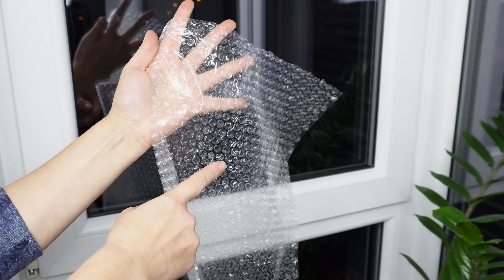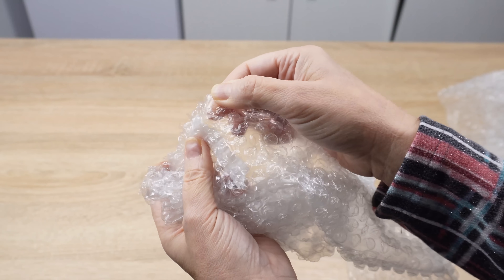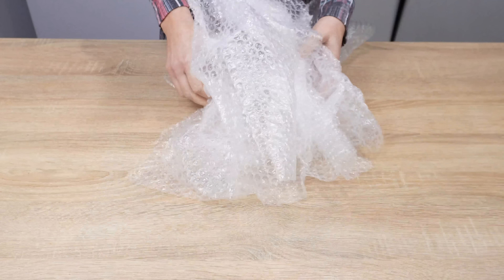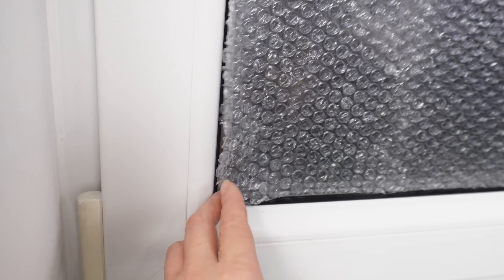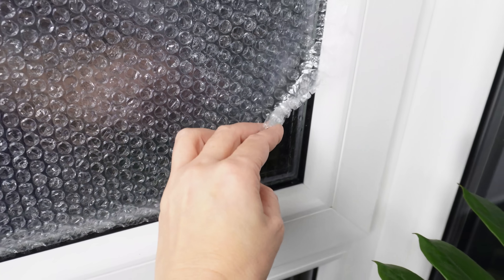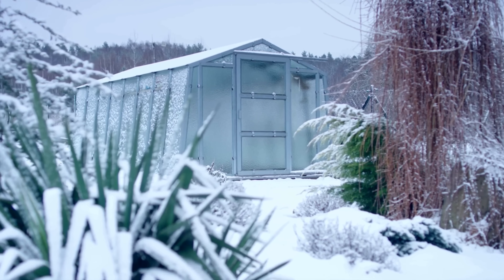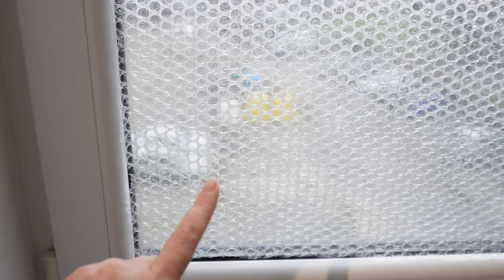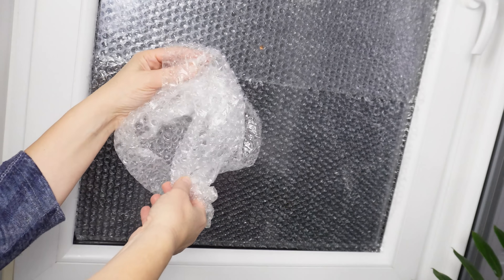Bubble wrap on windows? Here’s why my neighbors stopped laughing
Every winter, I insulate my windows with bubble wrap, and it cuts heat loss by up to 50%! Discover this simple and cost-effective trick to reduce energy bills and keep your home warm. Perfect for single-pane windows, basements, or even greenhouses. Try it and see the results!